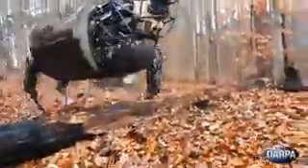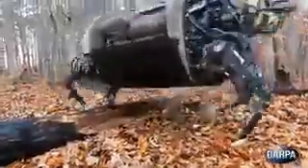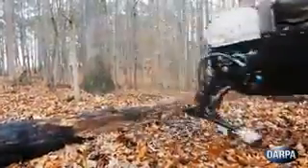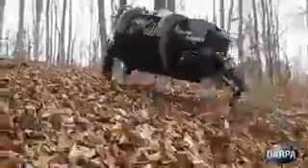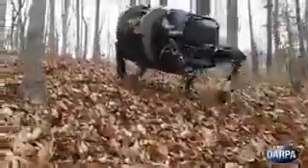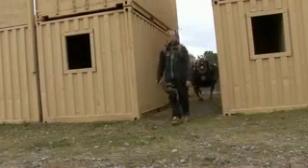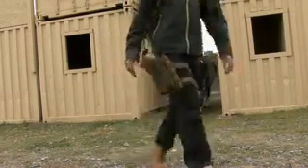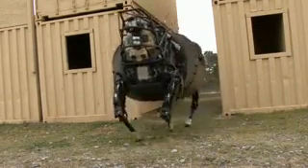DARPA testing of Legged Squad Support System begins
Skyler Frink discusses DARPA's testing of the LS3 quadruped robot and the technology behind it in this week's Military & Aerospace Electronics Report.